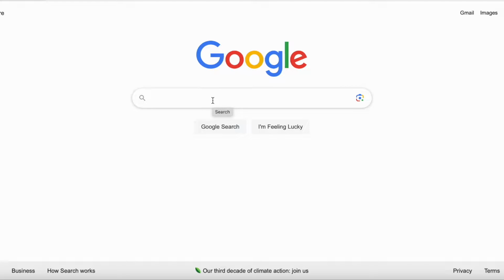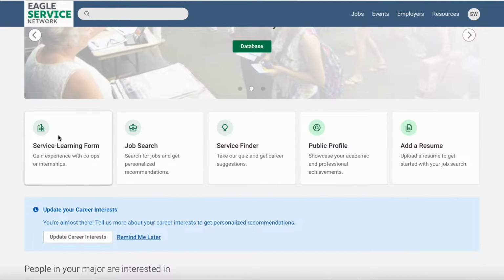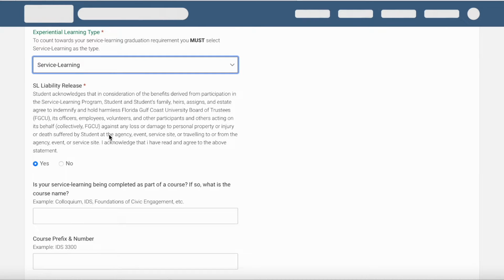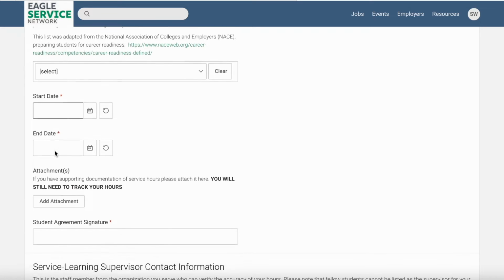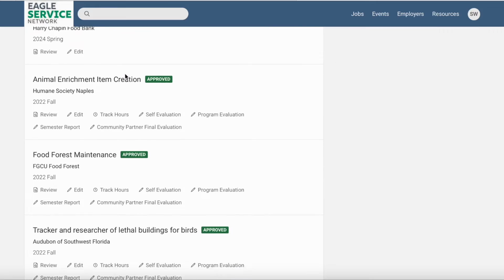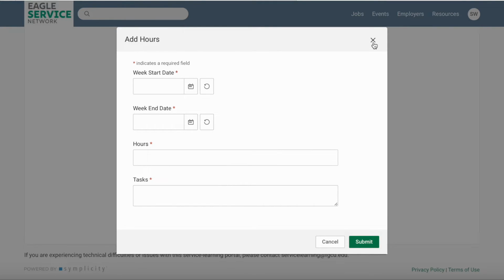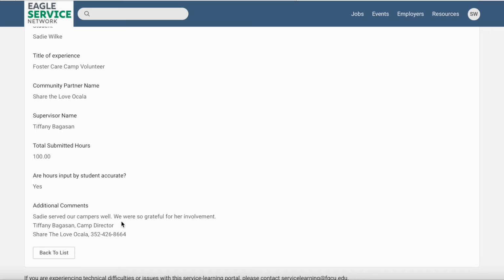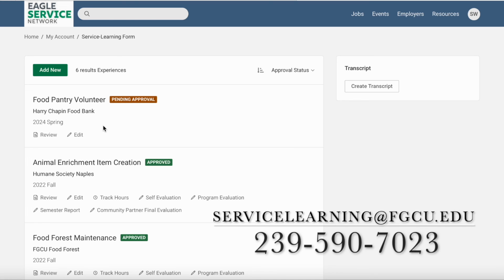How to Track Your Service-Learning Hours (2024)